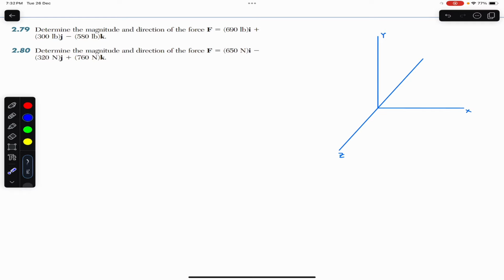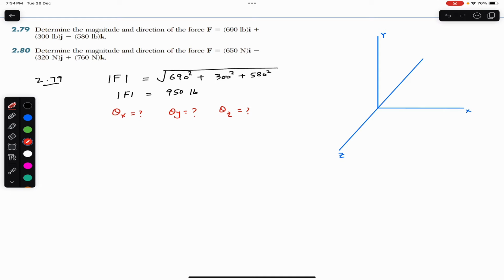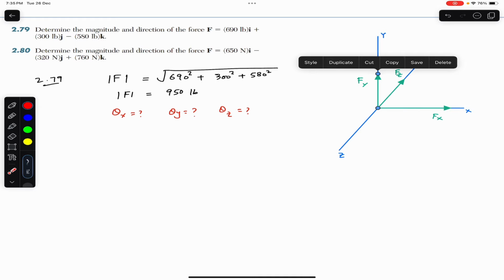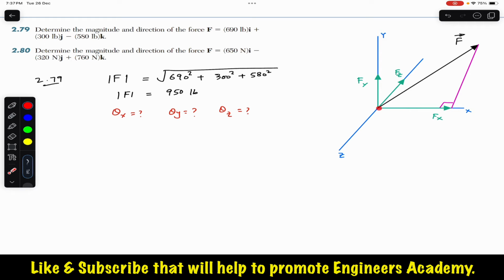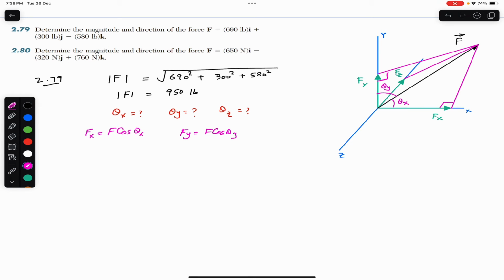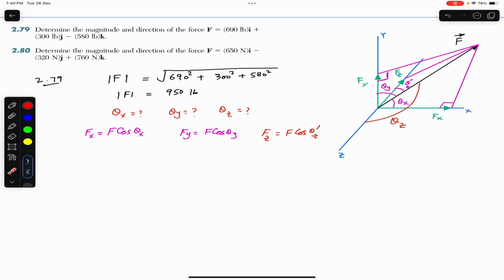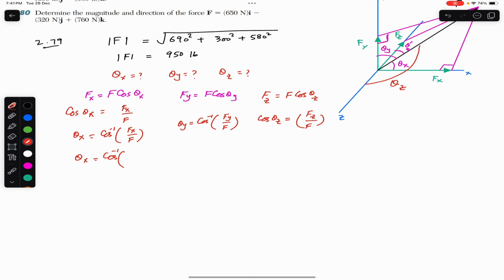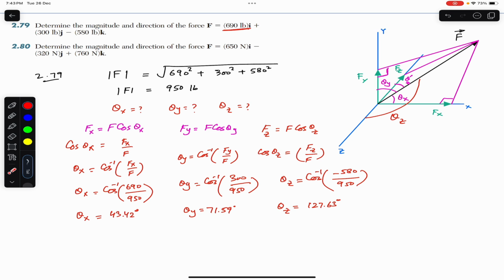Determine the Magnitude and Direction of the given force (3D Force Problems ) Engineers Academy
Vector mechanics for engineers by Beer and Johnston solution

Determine the magnitude and direction of the Force.

Determine the x, y, and z components of the tension force  (3D Force Problems ) Engineers Academy

How to find the resultant.
Find the angle of the resultant.
Resolve into x and y components
Vector Addition
Vector Mechanics
vector mechanics for engineers statics
Determine the tension in cable AC and BC
Problems involving equilibrium
equilibrium problems
Equilibrium of a Particle
2D Equilibrium
Beer and Johnston Statics Solution
Chapter 2
Equilibrium of rigid bodies
Determine magnitude of forces on the rods
3d statics problems
3d force problems
Direction cosines
Direction angles
Coordinate direction angles
Find direction of a force
Find direction angles
Direction of a given vector